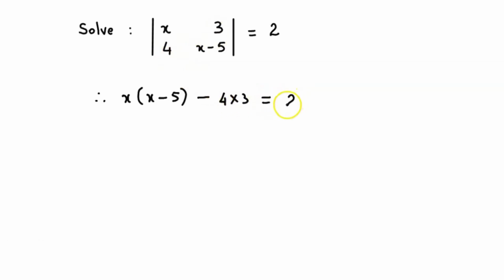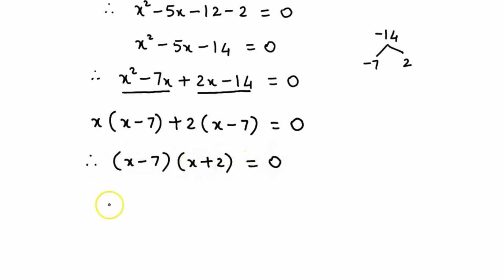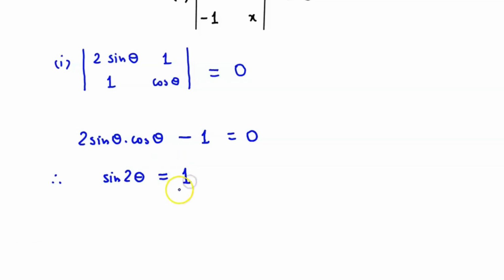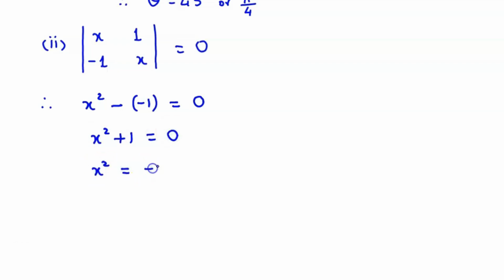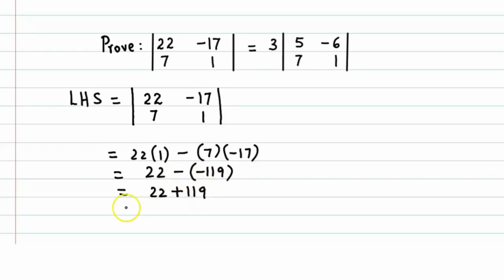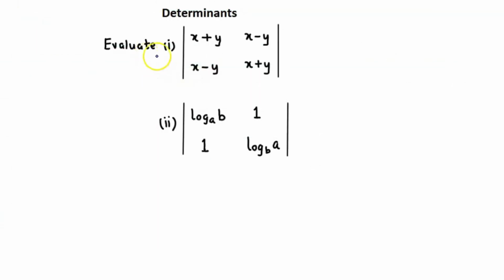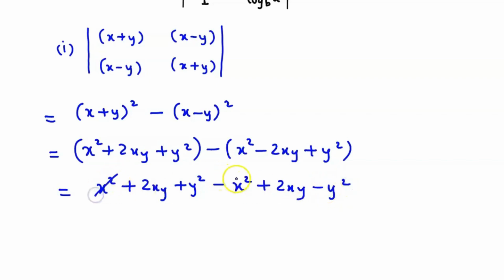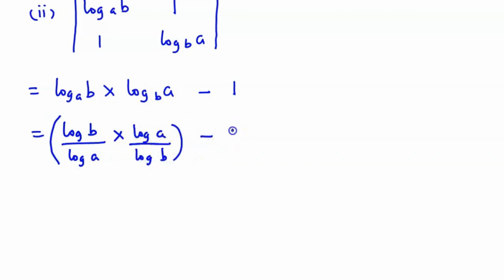Determinant Challenge: Solving, Proving, and Advanced Calculations NCERT CBSE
Problems List:
Solve the determinant of the matrix with rows (x, 3) and (4, x-5)
Solve the determinant of the matrix with rows (2sinθ, 1) and (1, cosθ) = 0, θ is acute.
Solve the determinant of the matrix with rows (x, 1) and (-1, x) = 0.
Prove that the determinant of the matrix with rows (22, -17) and (7, 1) equals to the determinant of the matrix 3 multiplied with rows (5, -6) and (7 and 1).
Evaluate the determinant of the matrix with rows (x+y, x-y) and (x-y, x+y)
Evaluate the determinant of the matrix with rows (log_(b) a, 1) and (1, log_(b) a)